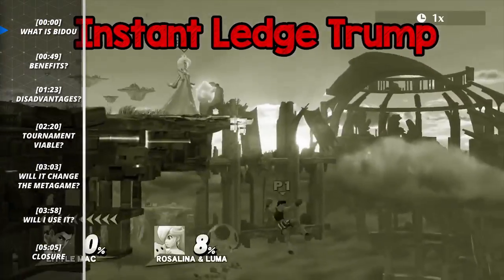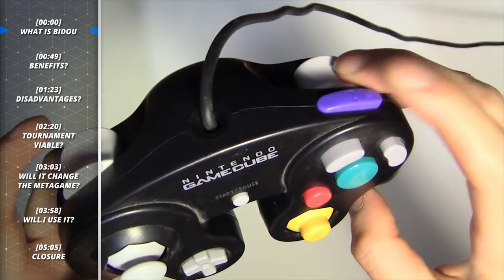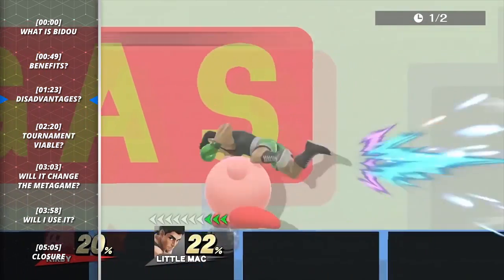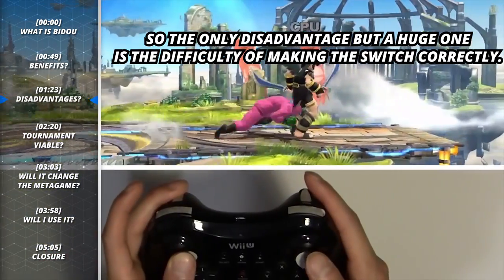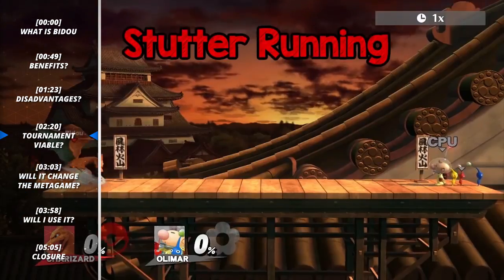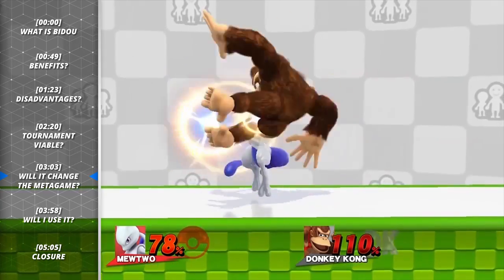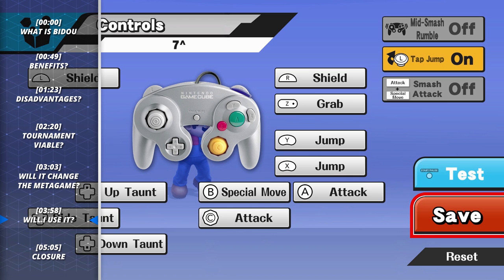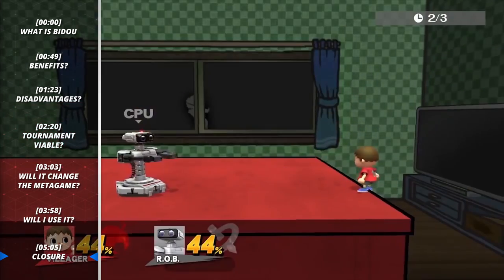Let's Talk: Bidou - ZeRo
►Big thank you to MySmashCorner for allowing me to use his footage!

►Editors